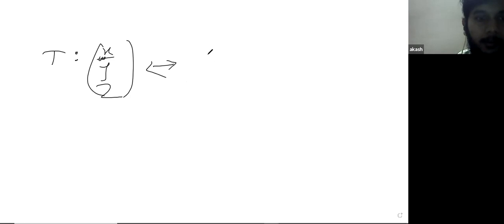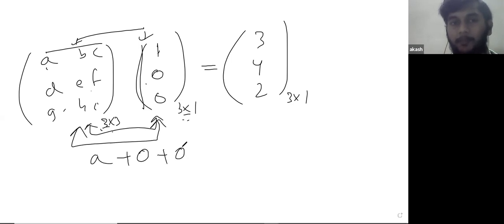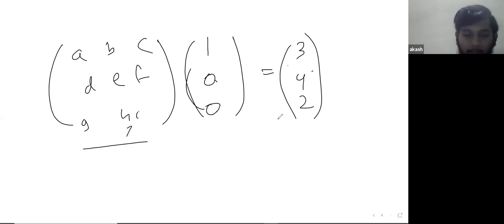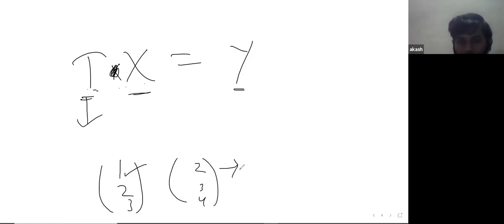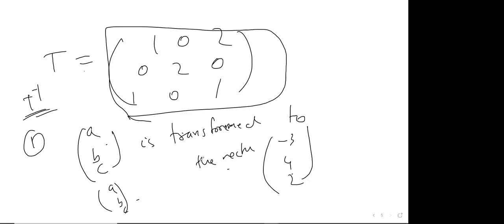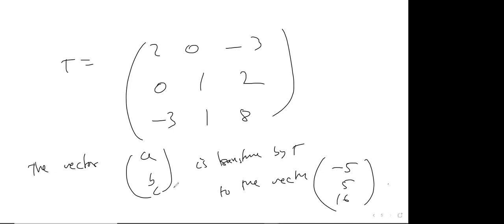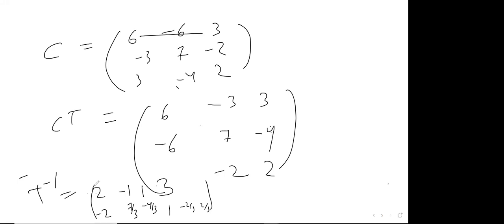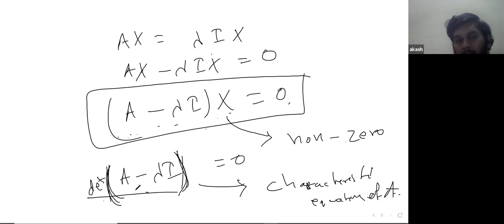Learnivio | A Levels | IB | Maths | Lect 5 | 11-10-2021